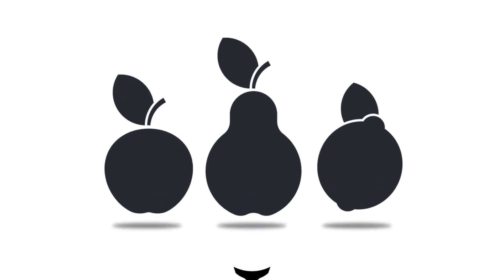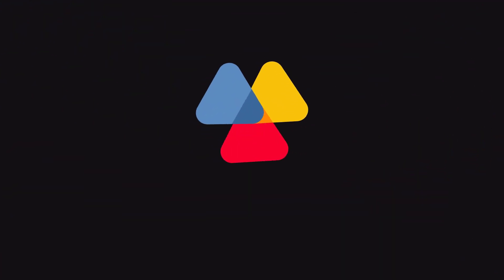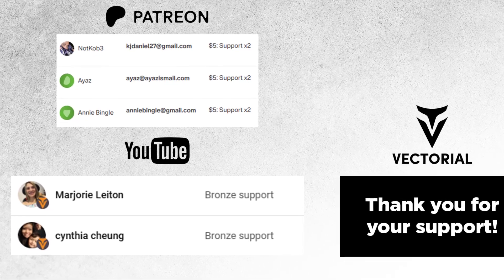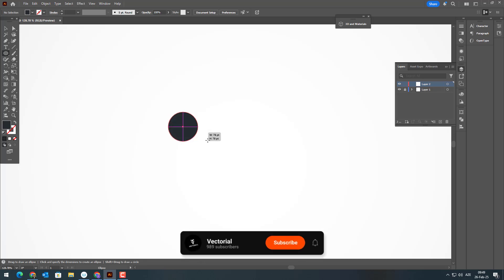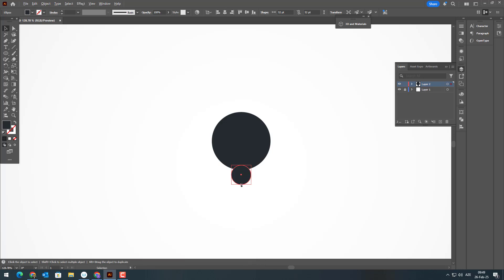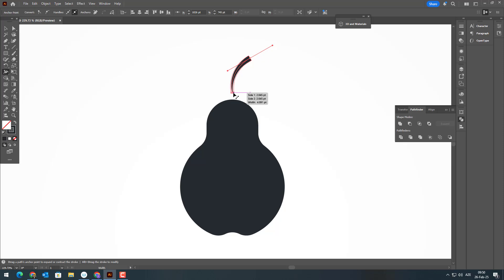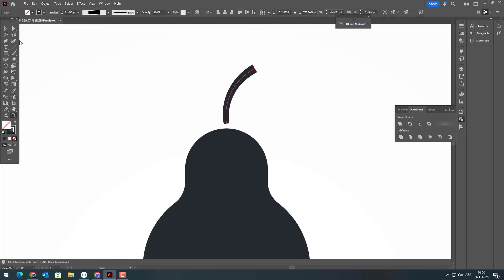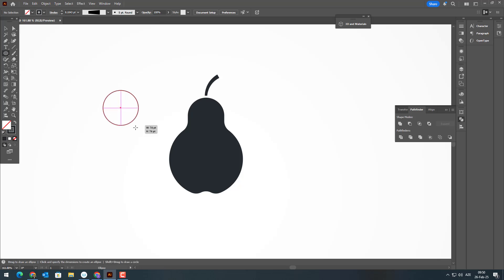Create Simple Icons FAST in Adobe Illustrator!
How to Create Simple Icons in Adobe Illustrator – Step by Step Guide!

Welcome to the channel! In today’s tutorial, I’ll show you how to create clean and professional simple icons in Adobe Illustrator using easy yet effective techniques. Whether you're a beginner or an experienced designer, this step-by-step guide will help you design high-quality icons for stock sites, UI/UX projects, branding, and more!

📥 Download the Simple Icon Vector Pack
As a Patron, you’ll get access to exclusive downloads, including the Illustrator file from this tutorial!

Thank you so much for your incredible support! Happy designing! 🎨🚀